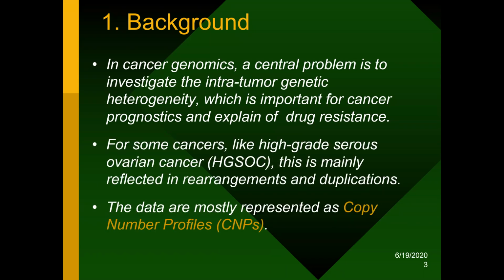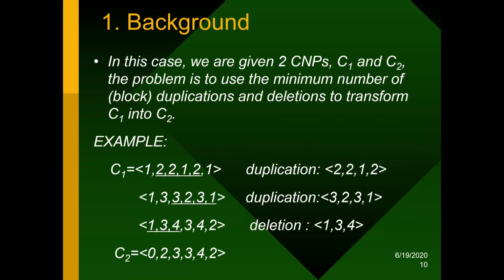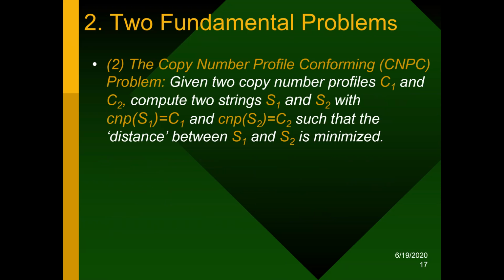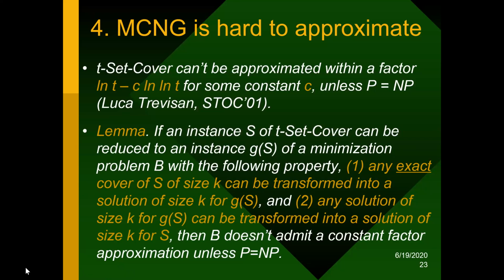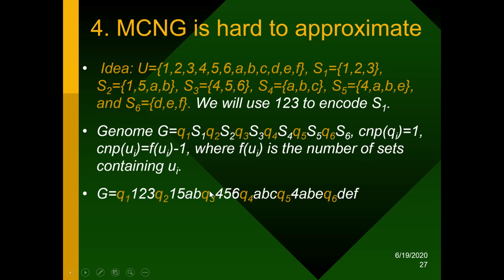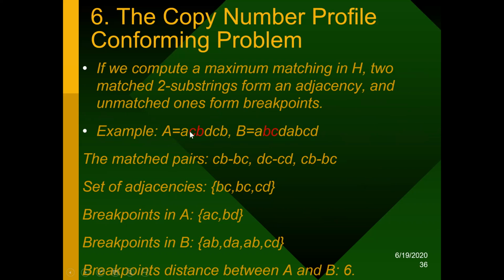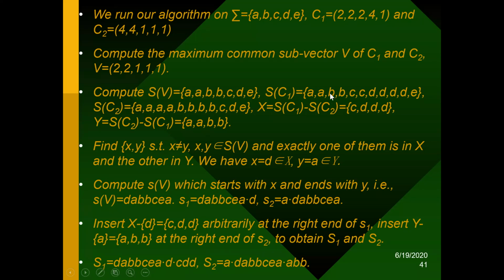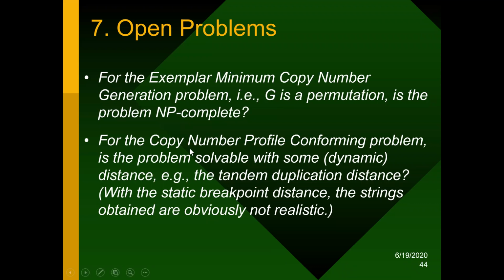CPM2020 - "Genomic Problems Involving Copy Number Profiles: Complexity and Algorithms"